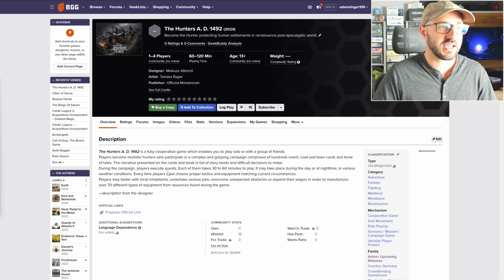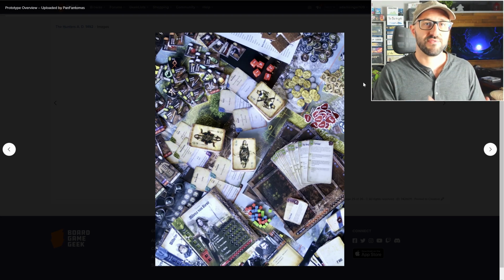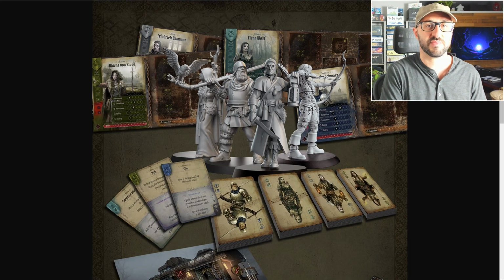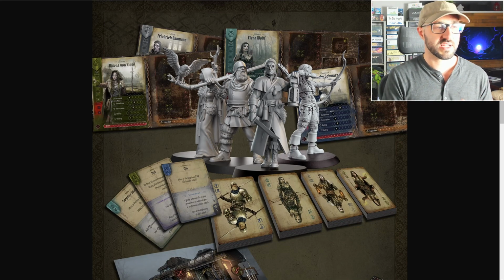🌱Short Preview of The Hunters A. D. 1492